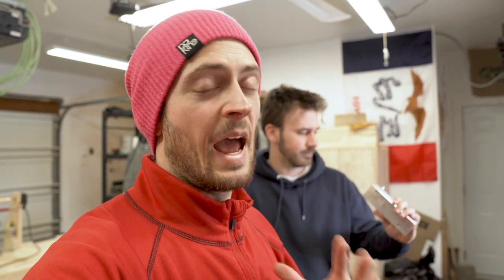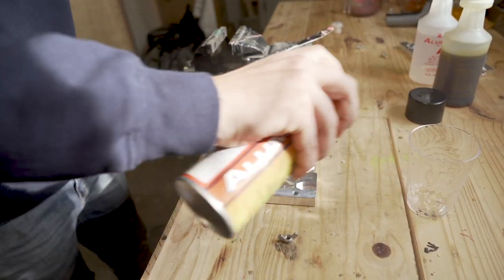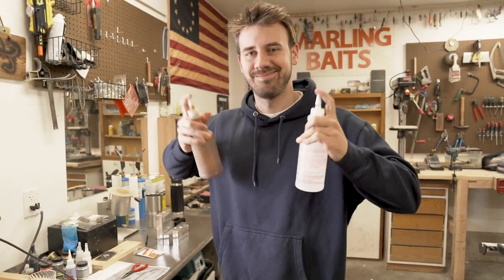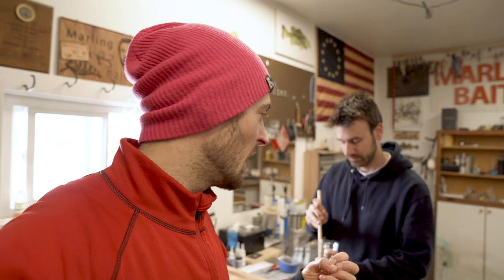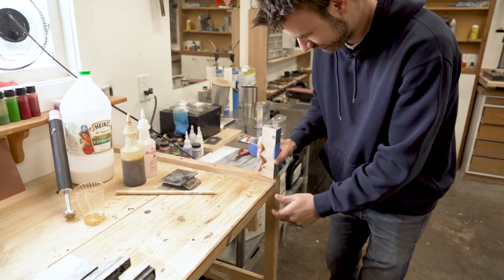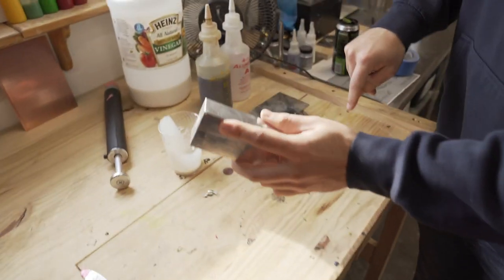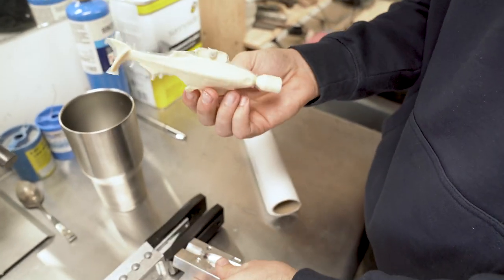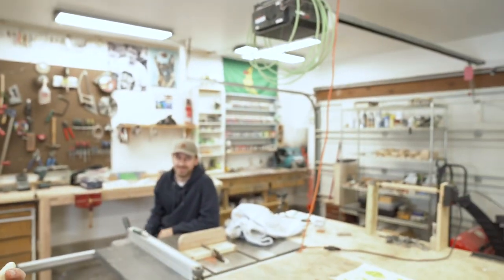Will Casting Resin Destroy an Aluminum Mold?!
Have you ever wondered if you could pour casting resin into an aluminum bait mold?

We tested it out together with Marling Baits... check this video out to see what happened!

Products we used:
Alumilite Alumires RC-3 Tan